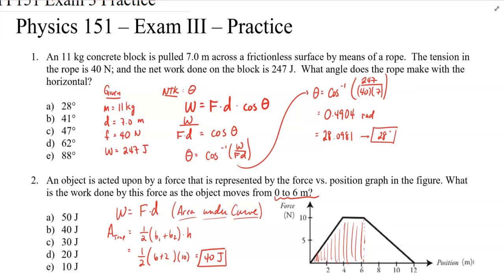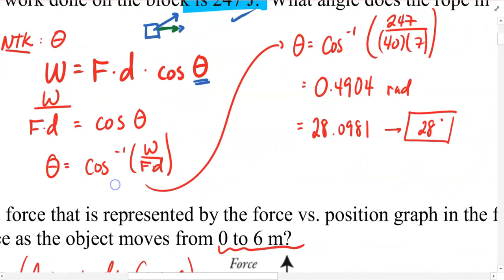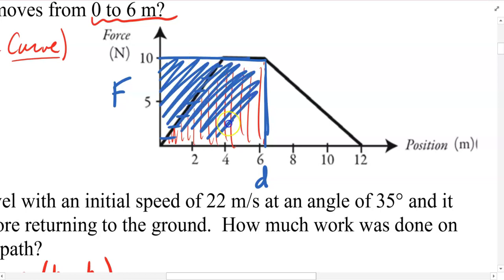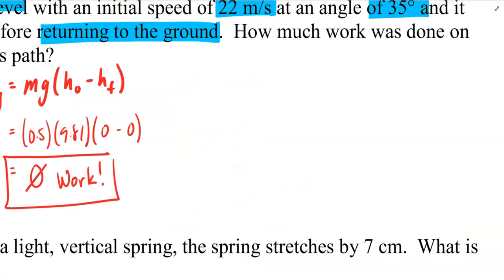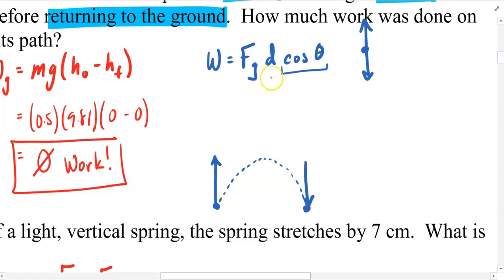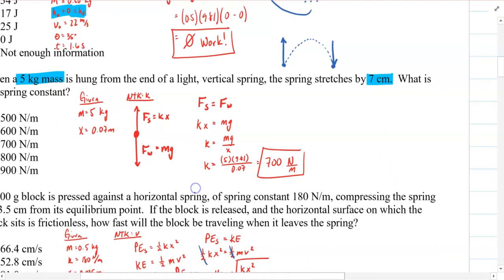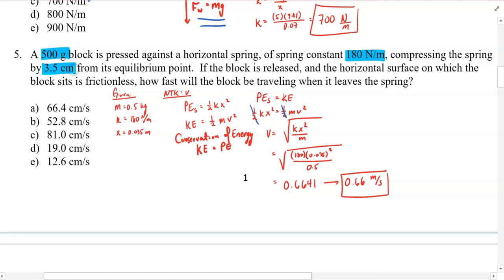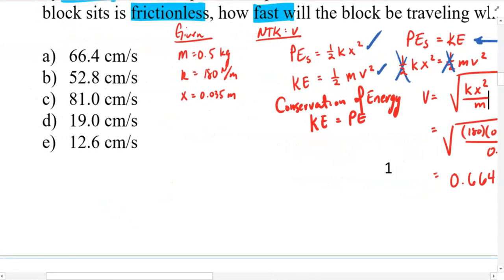Physics Practice Exam III - Part 1